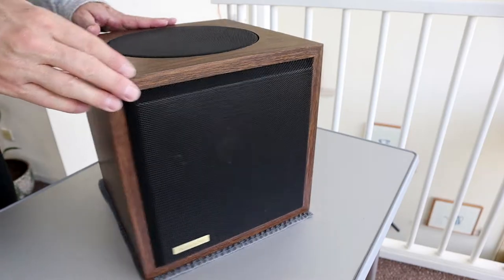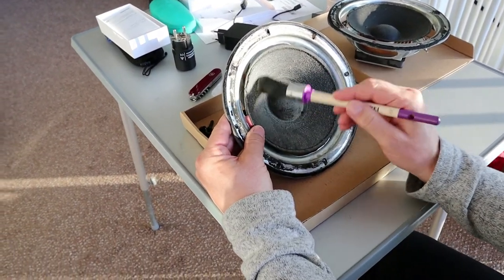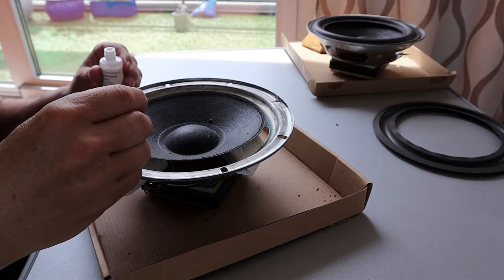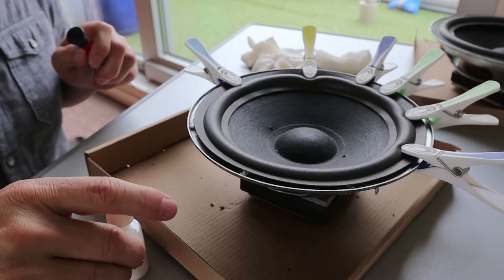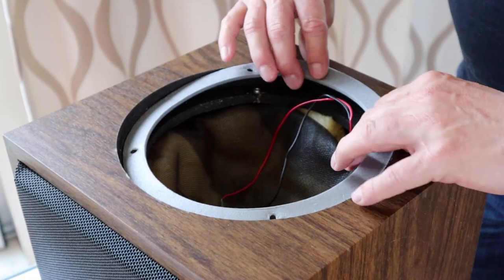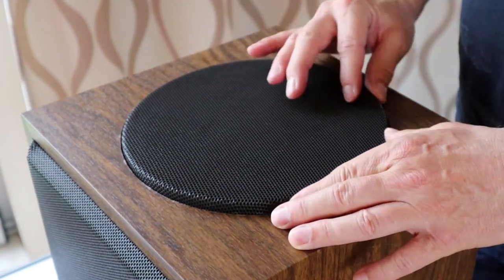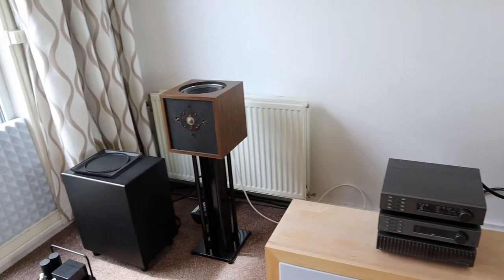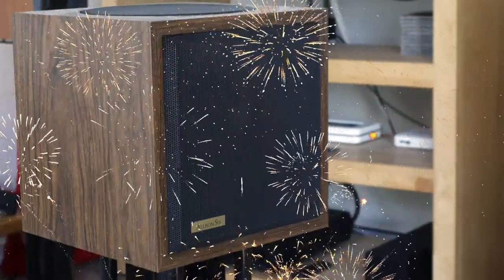Refoaming the 'ALLISON-SIX' loudspeakers.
In this video I show you how I refoamed these ALLISON SIX loudspeakers

- re foaming
- new surrounds
- loudspeaker
- restoring
- drivers
- tweeter

Video effects: Videezy